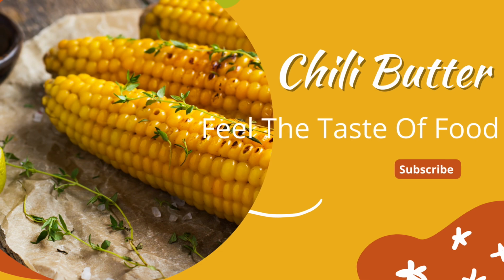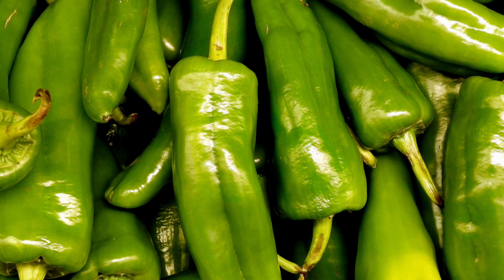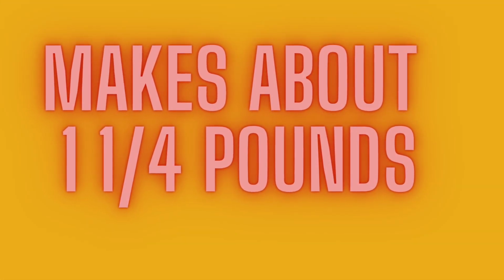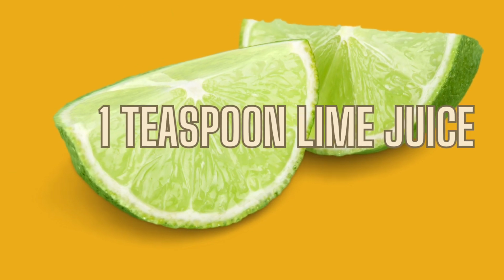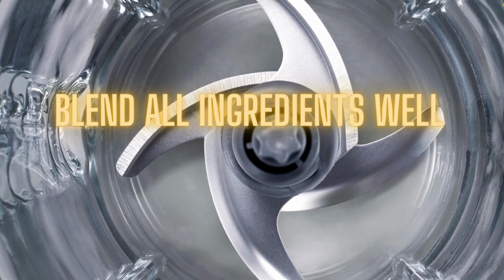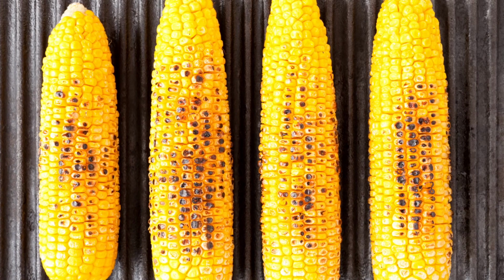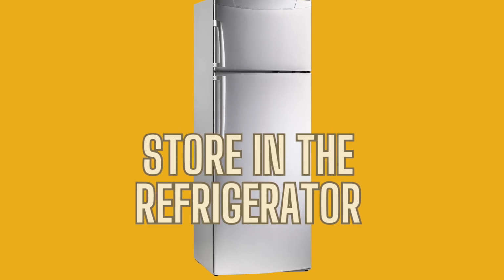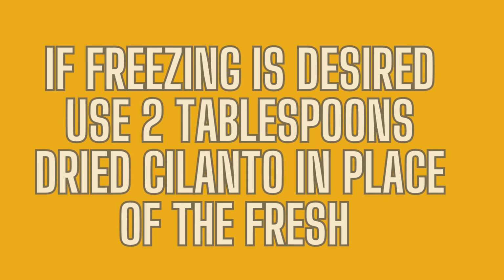Homemade chili butter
Easy recipe for chili butter the perfect accompaniment to corn on the cob

Links
3 piece pressure regulator presto (jiggler)
12 Quart Graniteware Enameled (Waterbath Pot)